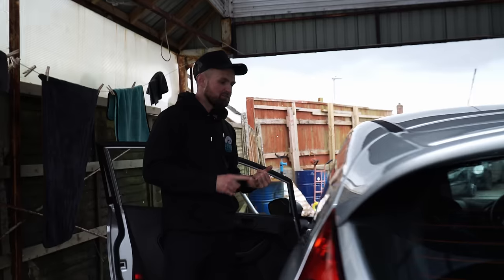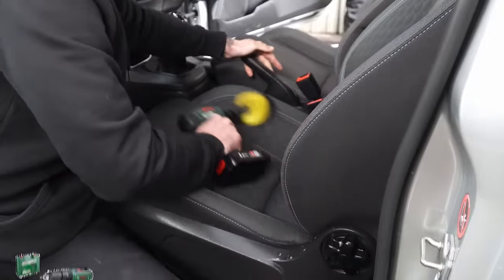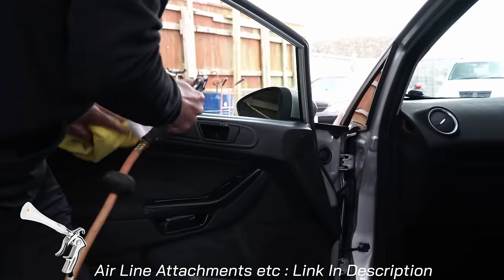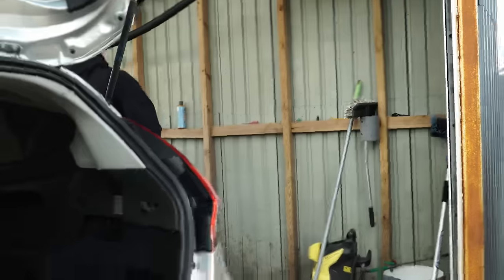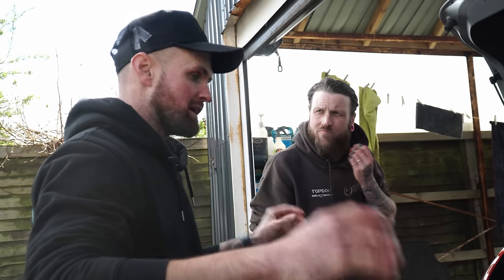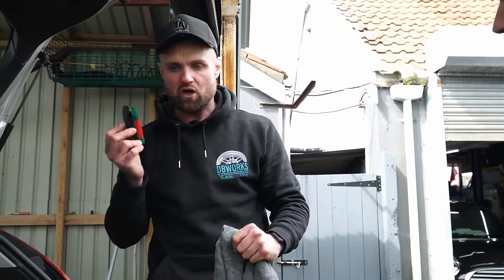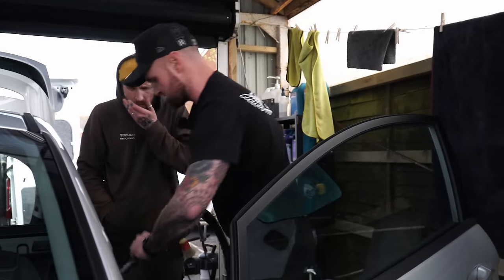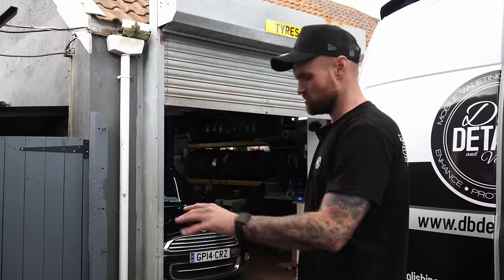The Ultimate No Bullsh!t Car Valeting Process | Pt2 - Interior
WIN A 2016 CORSA VXR FOR AS LITTLE AS £1.60 PER TICKET!
LESS THAN 2 WEEKS TO GO!
We had Dom Buck (DB Details) in to give the guys some valeting training and we thought it would make a really useful video for Shifting Metal viewers! Follow Dom's no bullshit process for great results without wasting time, energy and products!
PRODUCT LIST:
Non acidic wheel cleaner
RED 7
Karcher K4
Microfibre mitt
Clay bars
Polar Seal
Blo Air-GT
Quick detailer
Clay Mitt
Vinyl and Rubber Care
Plastic and rubber dressing
Jennychem Tyre Dressing
Scrubber dubber
Wet vac
Brill brushes
Detailing brushes
Tornado air line
Nail brush